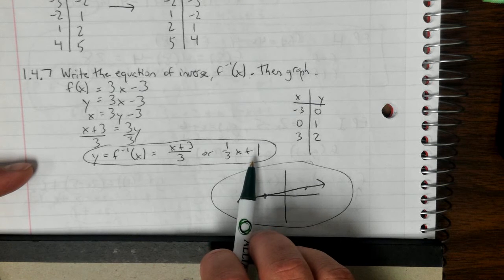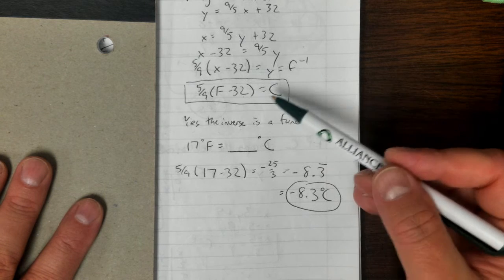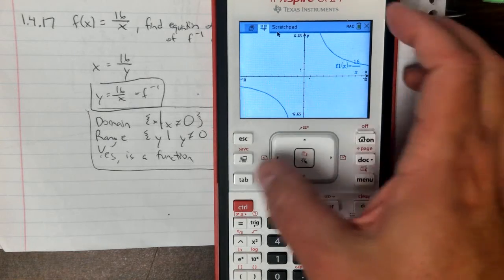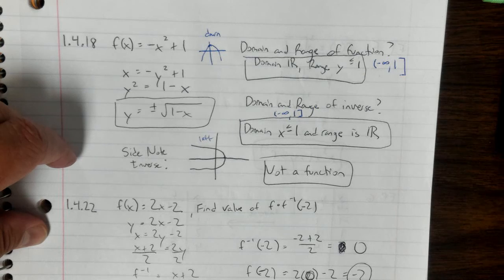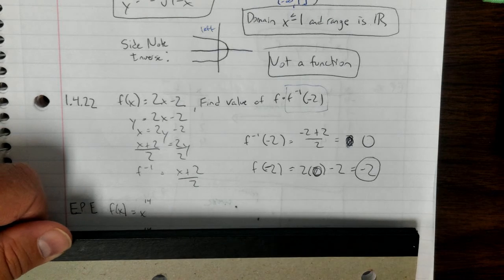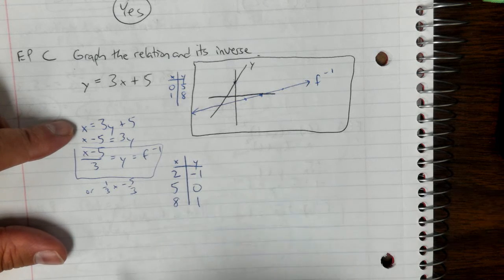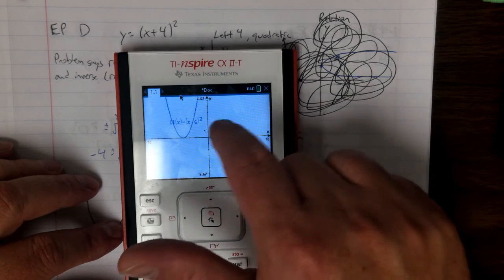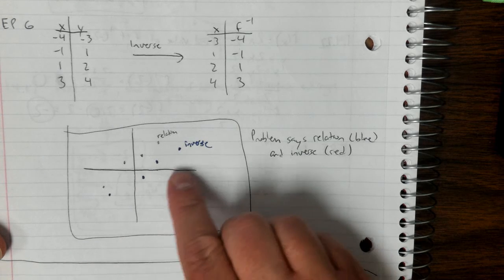Algebra 2 1 4 Math XL